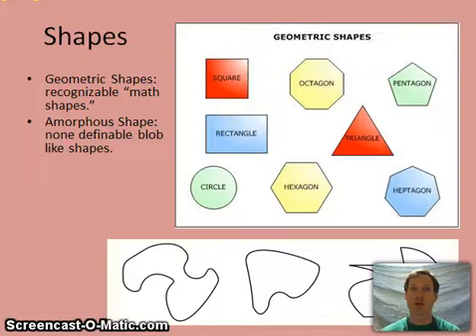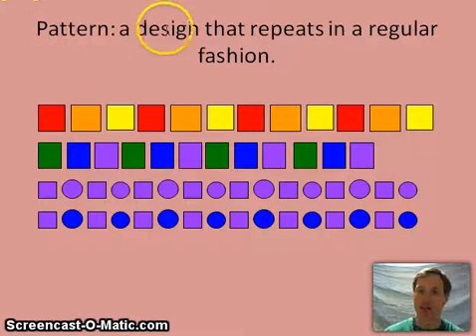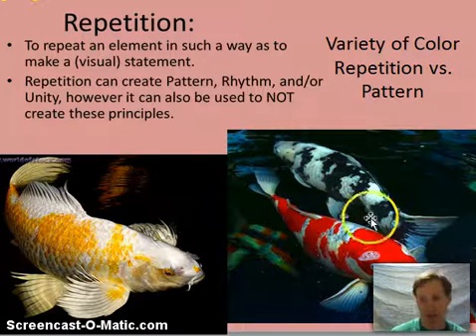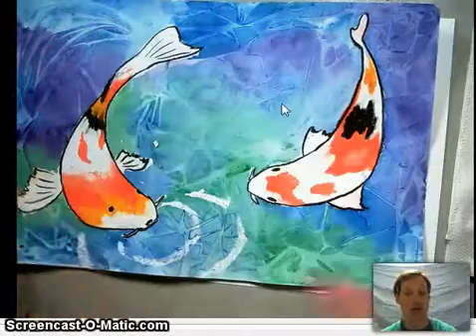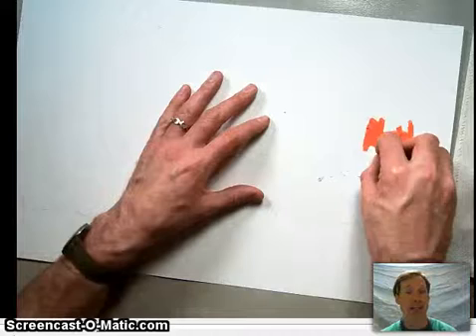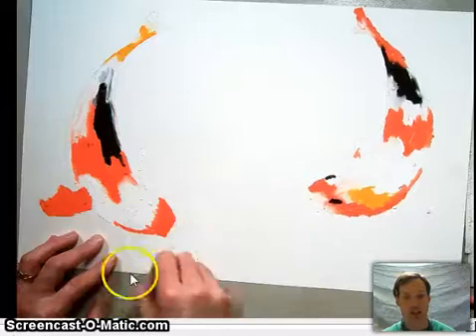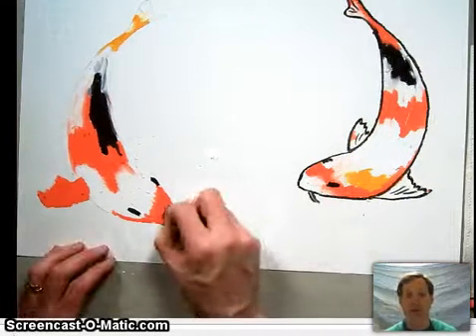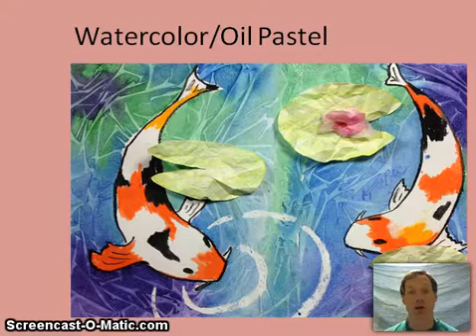Koi Watercolor Oil Pastel Screen cast (Part3/6)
In this demonstration I discuss the color combinations of Koi fish and I discuss the kinds of amorphous shapes that one would expect to see on a Koi fish. I then fast forward through the oil pastel demonstration to save on time. While fast forwarding I discuss pressure and blending the oil pastels as a medium.